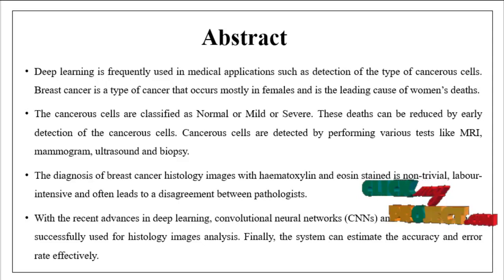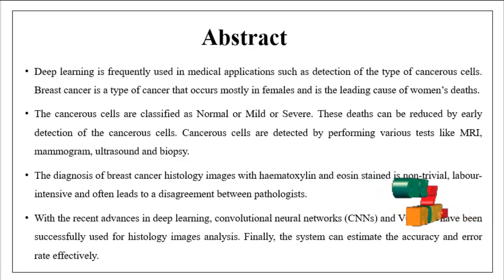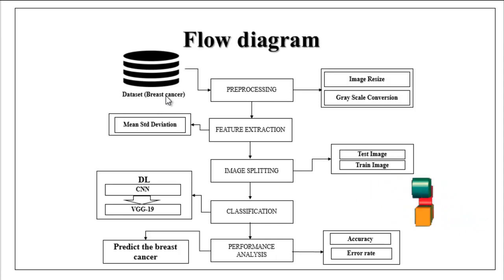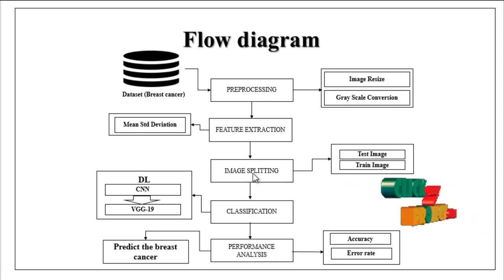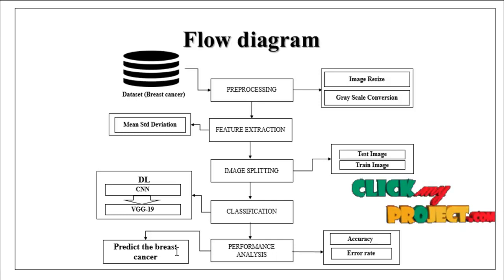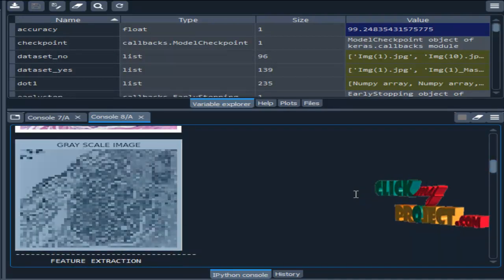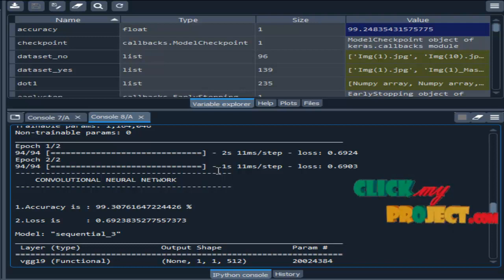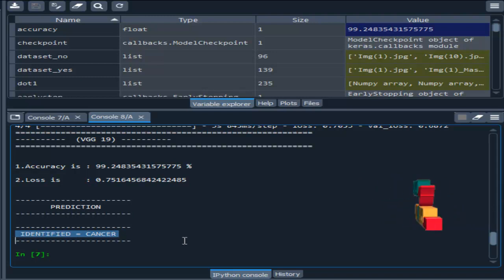Python Image Processing Project - Breast Cancer Histopathological Classification - ClickMyProject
Deep learning is frequently used in medical applications such as detection of the type of cancerous cells. Breast cancer is a type of cancer that occurs mostly in females and is the leading cause of women’s deaths.
The cancerous cells are classified as Normal or Mild or Severe. These deaths can be reduced by early detection of the cancerous cells. Cancerous cells are detected by performing various tests like MRI, mammogram, ultrasound and biopsy.  The diagnosis of breast cancer histology images with haematoxylin and eosin stained is non-trivial, labour-intensive and often leads to a disagreement between pathologists.
With the recent advances in deep learning, convolutional neural networks (CNNs) and VGG-19  have been successfully used for histology images analysis. Finally, the system can estimate the accuracy and error rate effectively.

Including Packages
* Base Paper
* Complete Source Code
* Complete Documentation
* Complete Presentation Slides
* Flow Diagram
* Database File
* Screenshots
* Execution Procedure
* Readme File
* Addons
* Video Tutorials
* Supporting Softwares

Specialization
* 24/7 Support
* Ticketing System
* Voice Conference
* Video On Demand *
* Remote Connectivity *
* Code Customization **
* Document Customization **